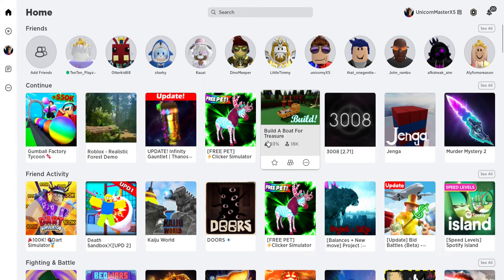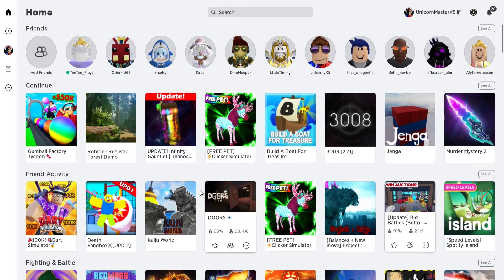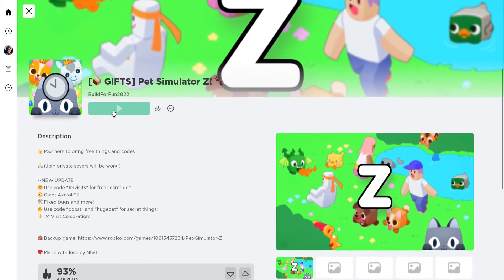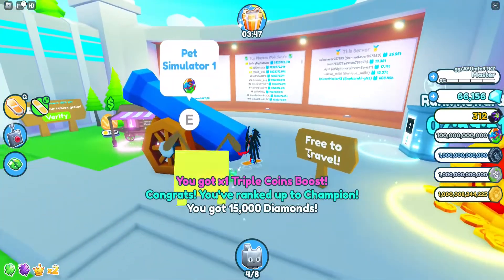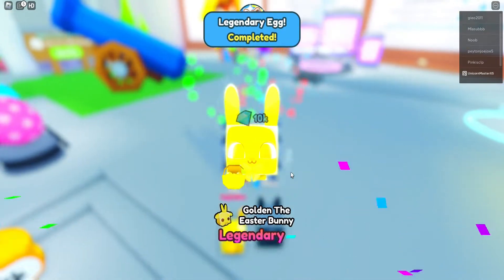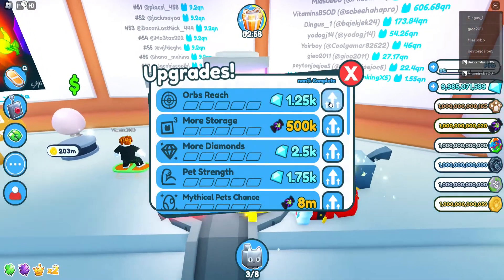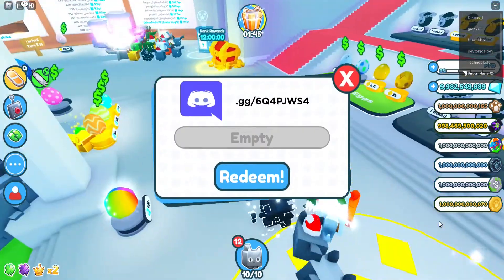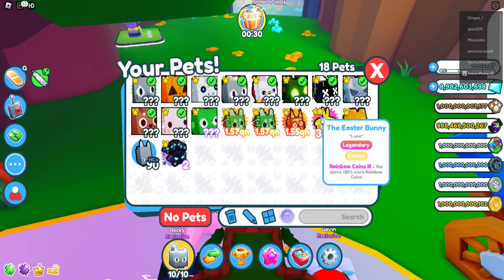why roblox's new update is total trash also pet simulator z or whatever *NO LINK IN DESC*